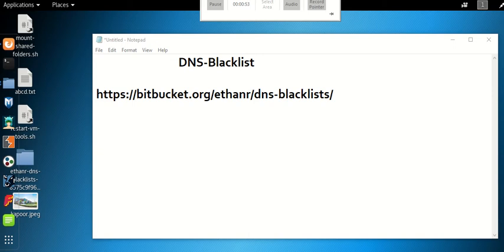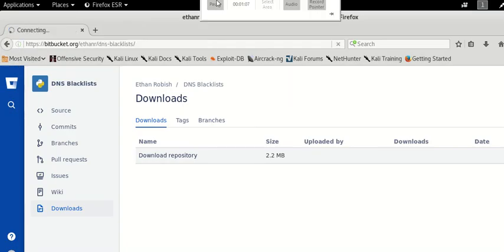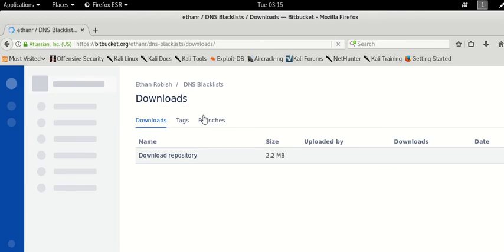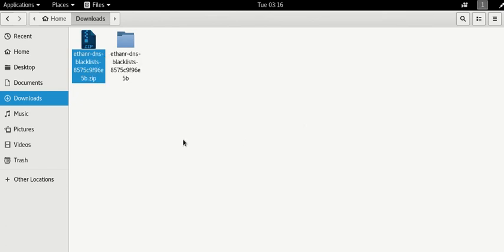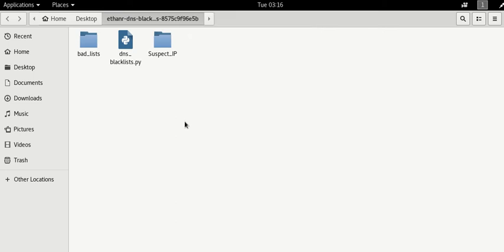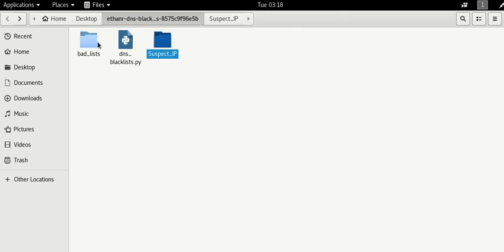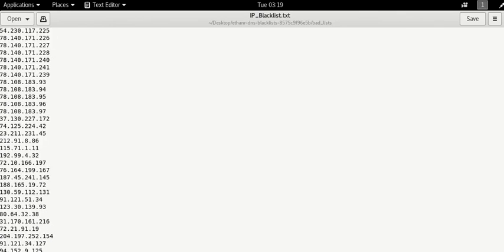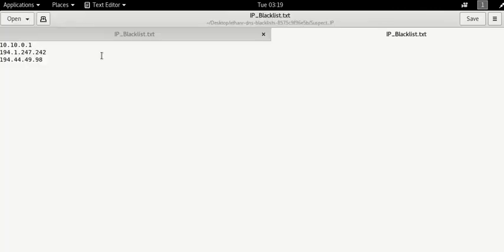DNS Blacklisting INT243